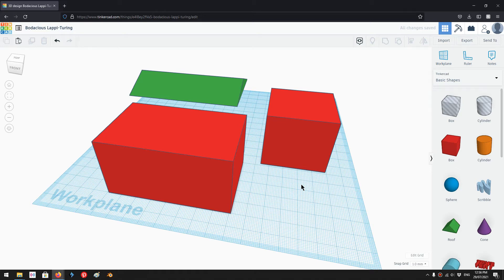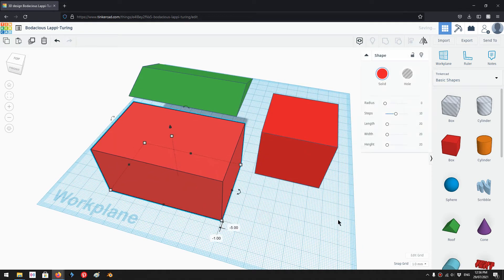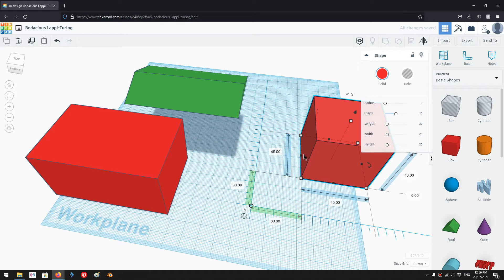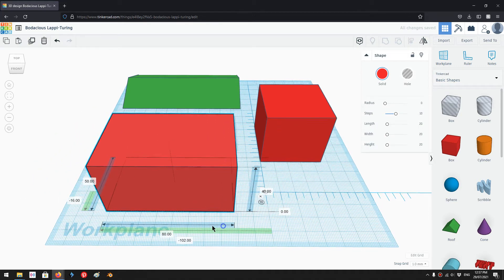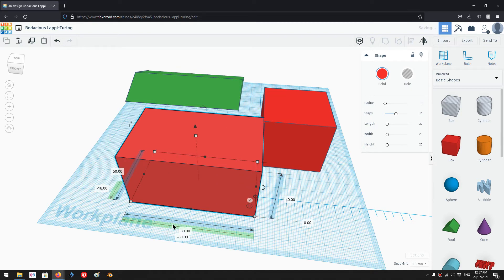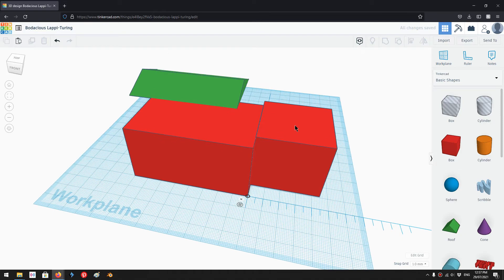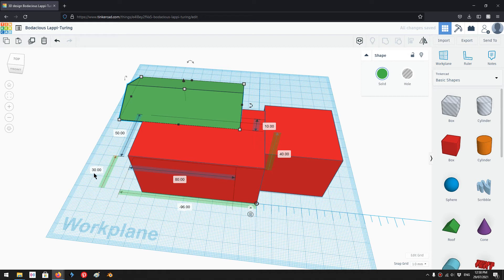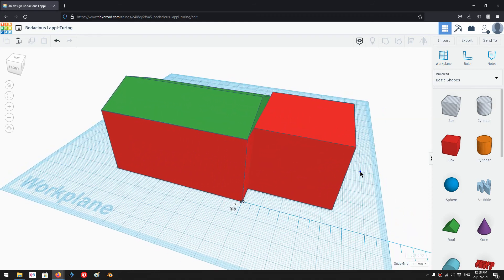TinkerCAD Tip - Snap Align One Object to Another Tutorial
How to align one object to another.